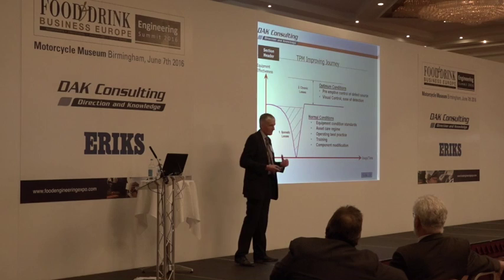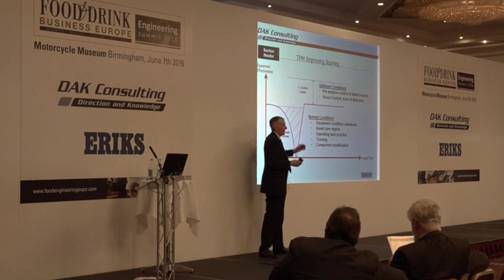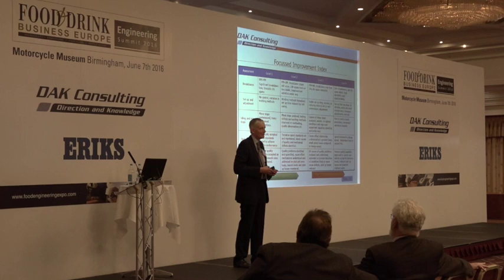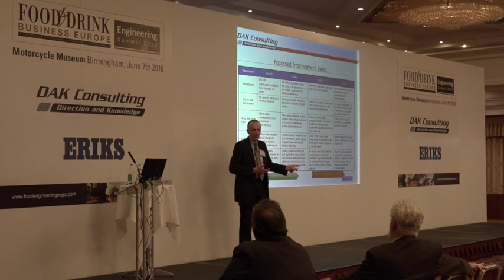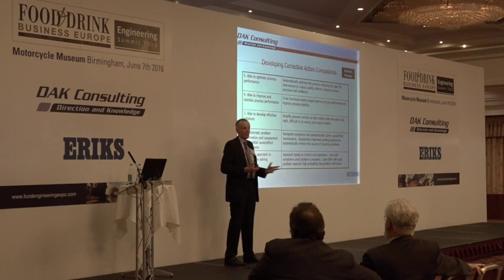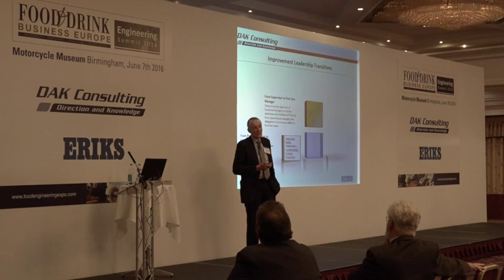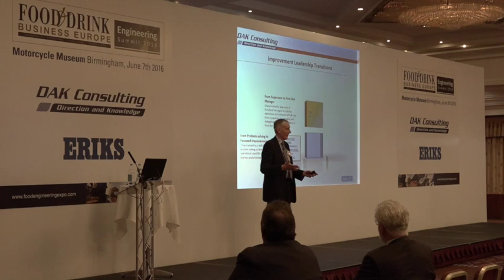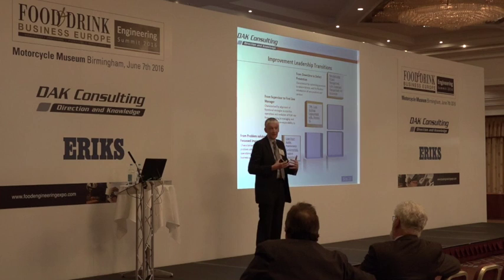Dennis McCarthy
This video is about Dennis McCarthy